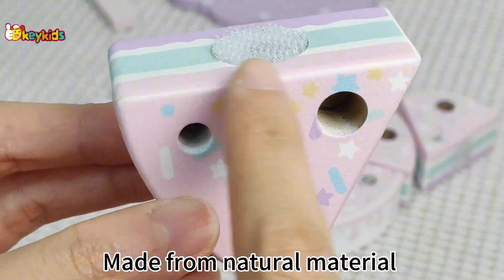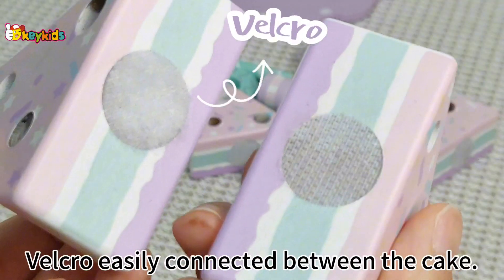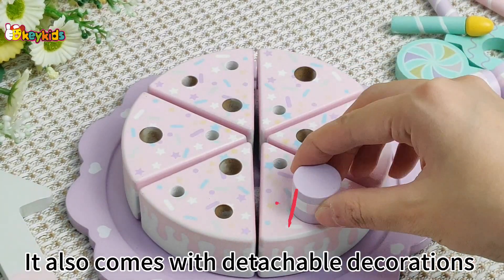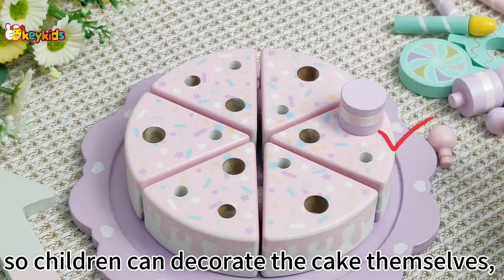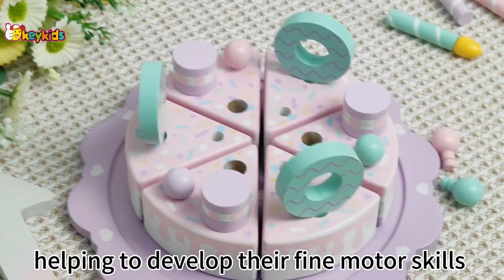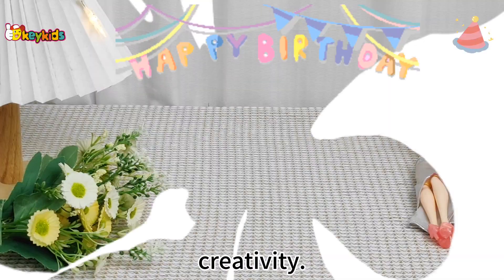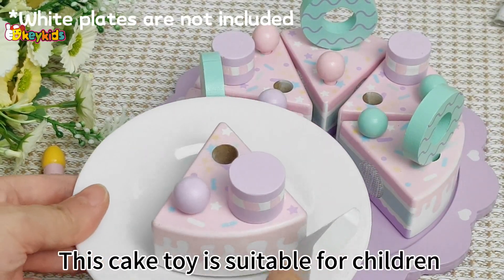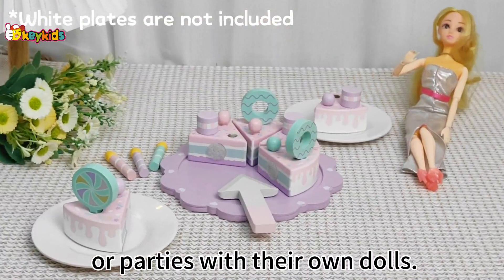Celebrate Birthdays with Okeykids Wooden Cutting Cake Toys for Kids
Made from natural material and non-toxic paint, smooth and no burr, Velcro easily connected between the cake.It also comes with detachable decorations so children can decorate the cake themselves, helping to develop their fine motor skills while promoting hand-eye coordination, creativity and imagination.This cake toy is suitable for children pretending to celebrate birthdays or parties with their own dolls.